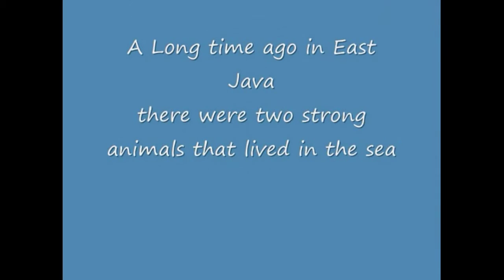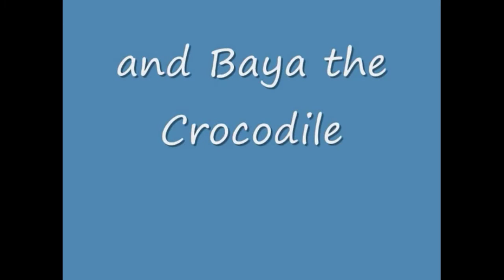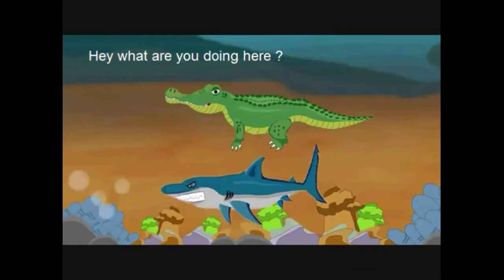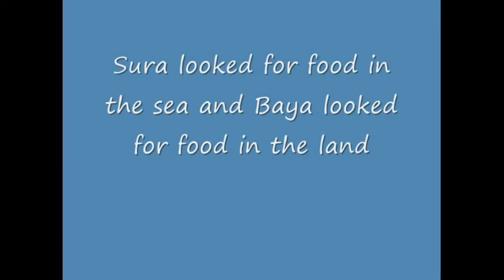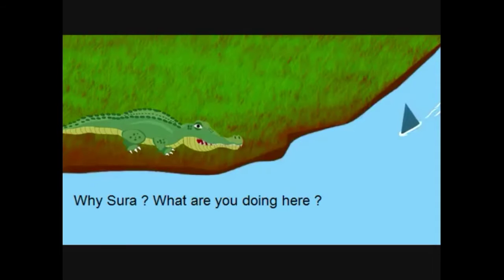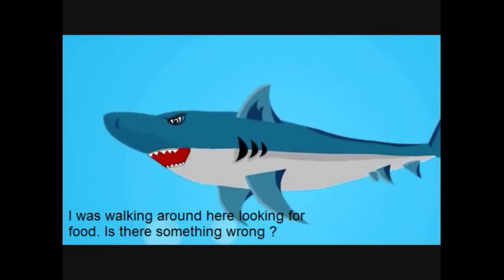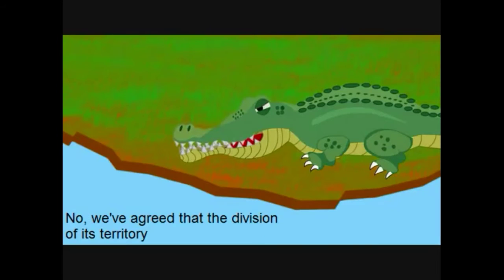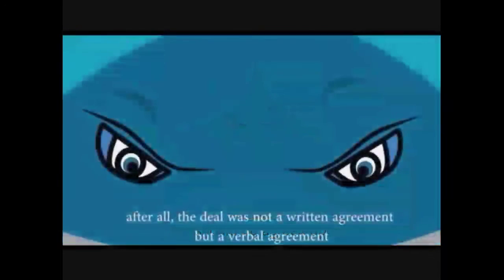Media in Language Teaching: Teaching Narrative Text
Name: Rahmat Fajar Jaya
Class: 5F
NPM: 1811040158